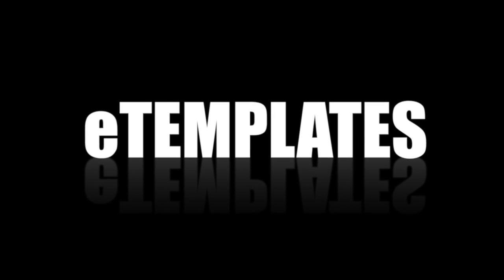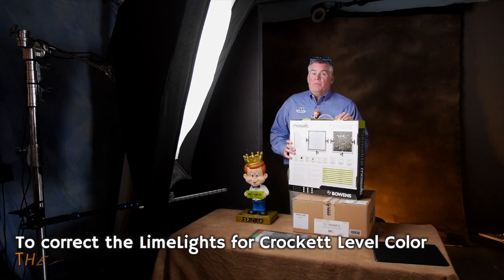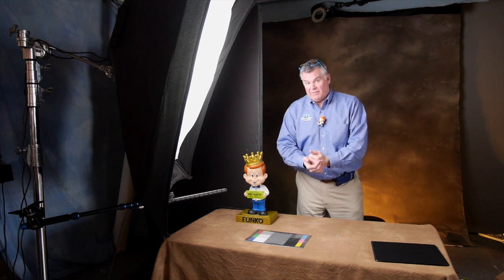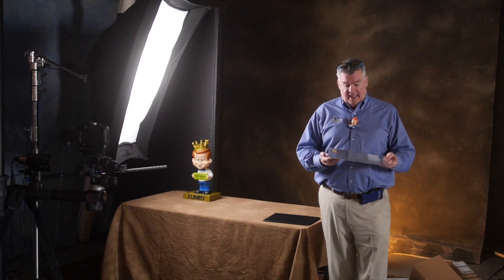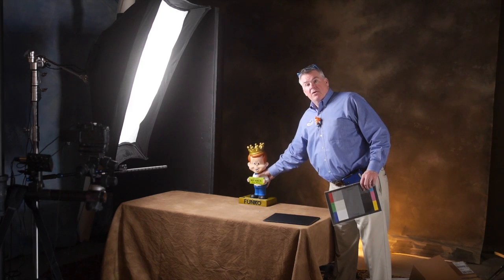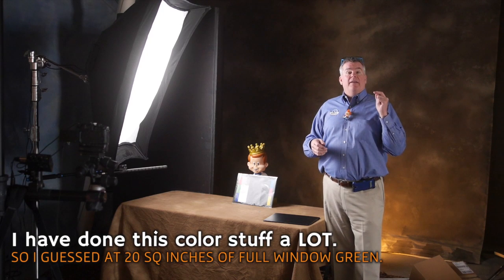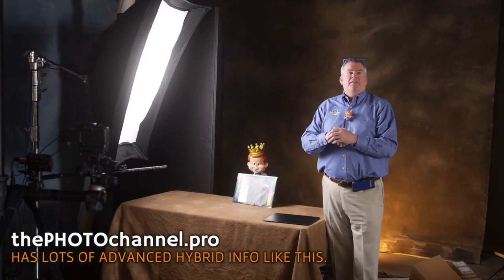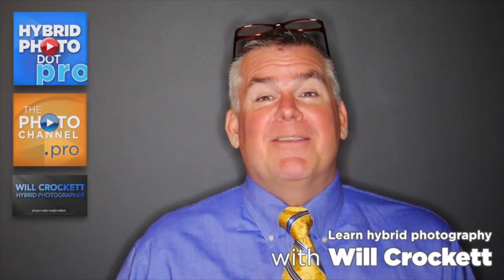Q: How do you dial in the color on LED panels for portraits?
We're doing well with the long-term testing on the Cool Lux brand of LED 1x1 panels and have recently switched over to them in our studio with very good results. When we initially tested them, they showed no color troubles using a color meter but when we put them into daily use we noticed a slight magenta bias to their light output.  So, we made a few test shots of a color target, added a few 1/2 inch strips of full window green gel to the front of the LED panel, and 35 minutes later we had dead nuts ON great color.  In this vlog post, we show you how we did it and post a download link for you to see the test shots if you like?
We apologize for our inability to respond to comments and questions here on the YouTube pages. Here's how to learn more and connect with the Hybrid Heroes:

Use the ASK WILL section of HybridPhoto.pro to ask The Coach anything you like.

Join our LinkedIn discussion group:
Hybrid Photography Using Mirrorless Cameras.

Thanks!